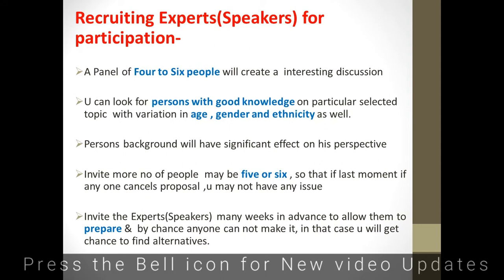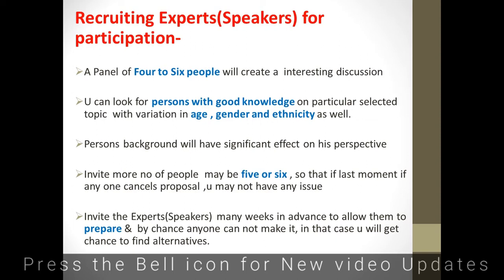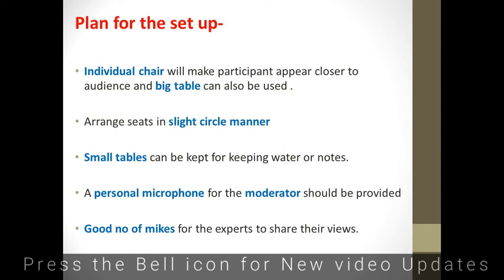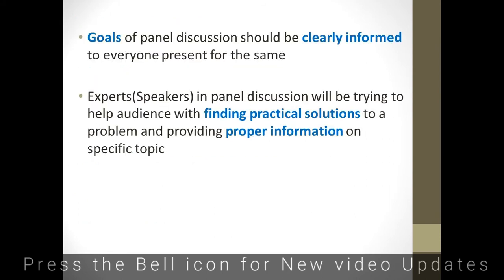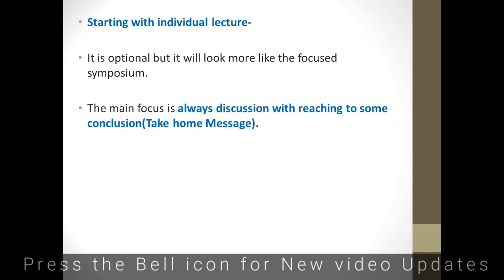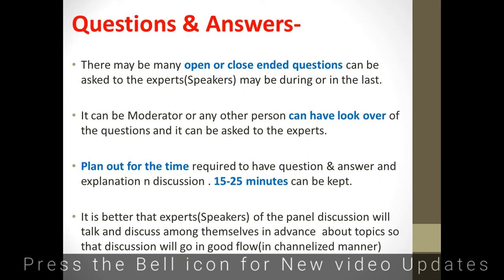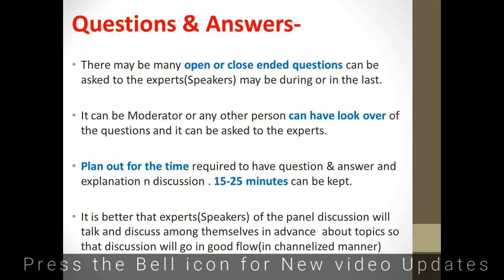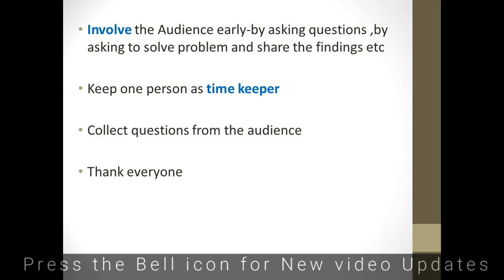Panel Discussion-Overview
Hello everyone ,In the present video i have given in detail idea about Panel discussion.
Kindly find the link of some the videos of my you tube channel